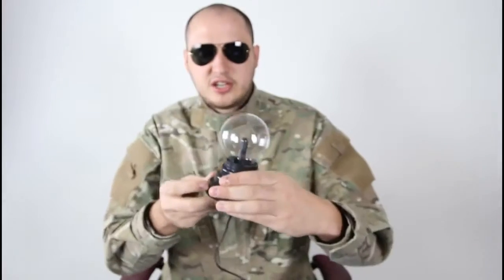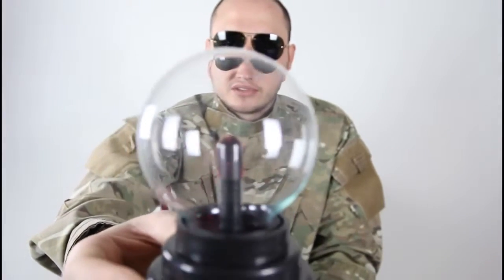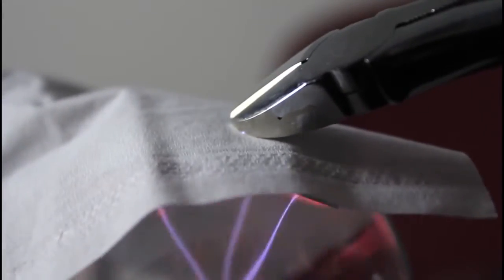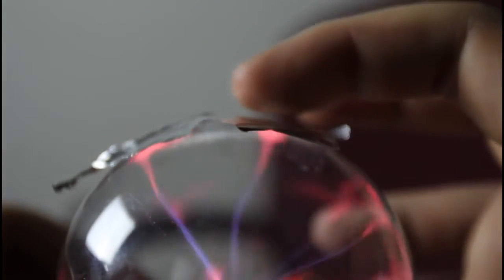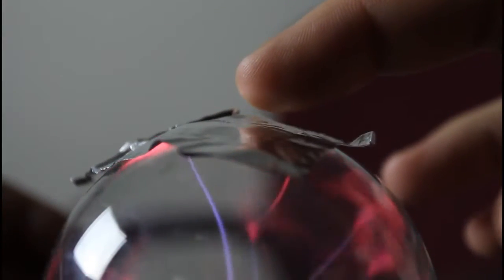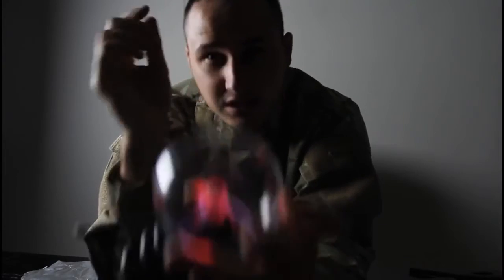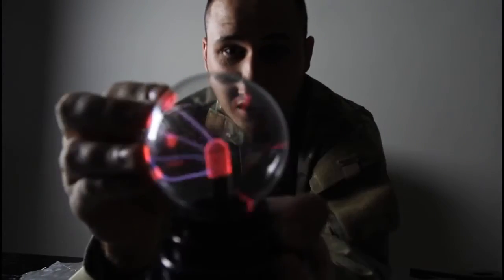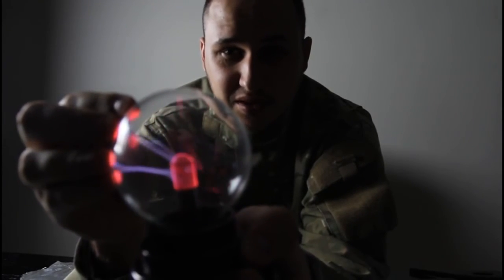Plasma Ball Spark Trick